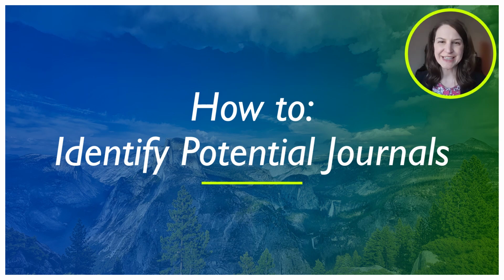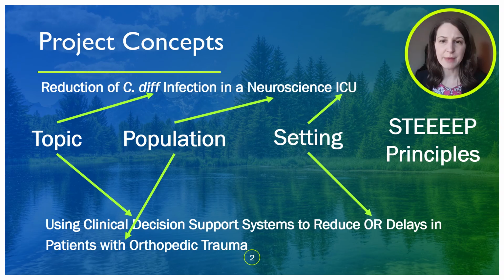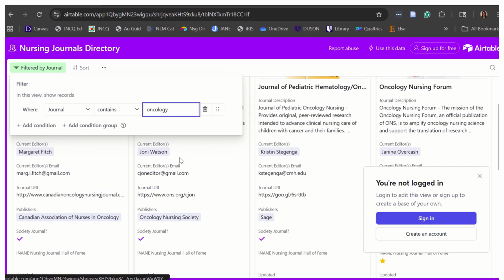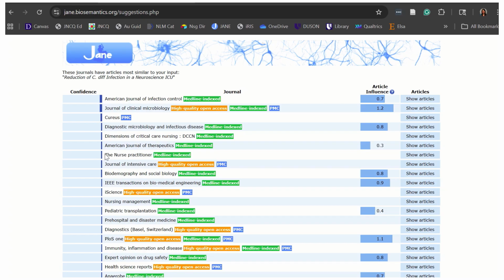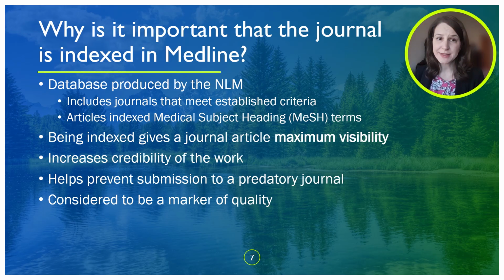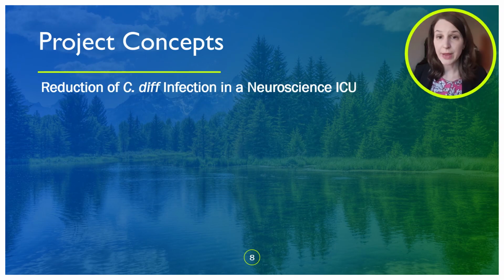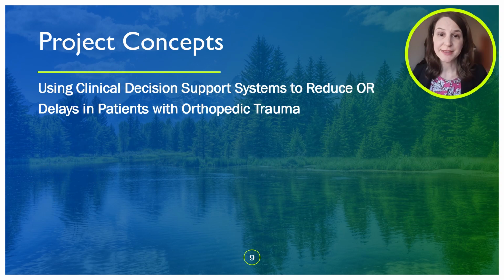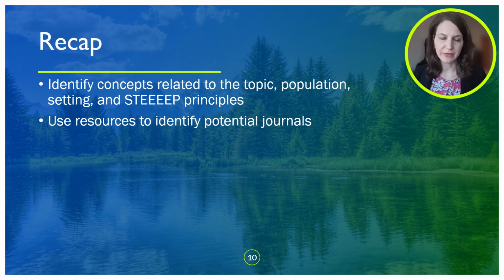How to Identify Potential Journals